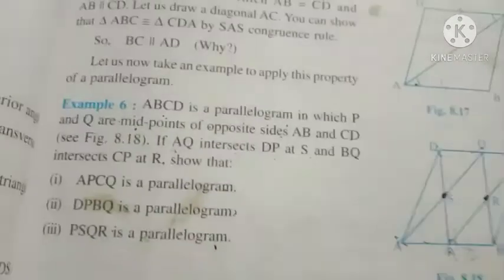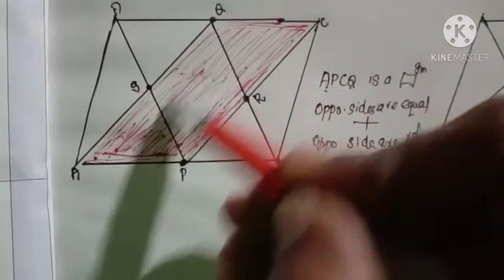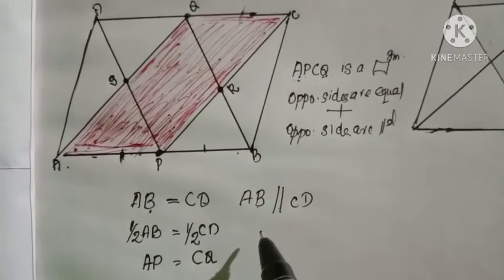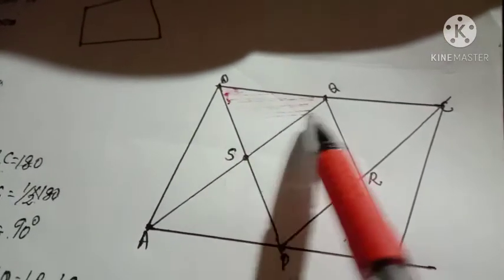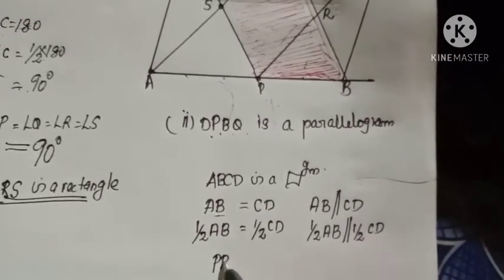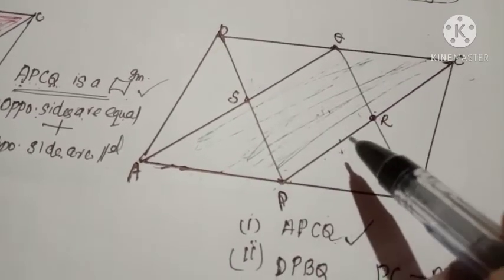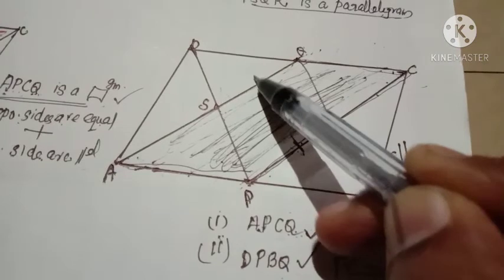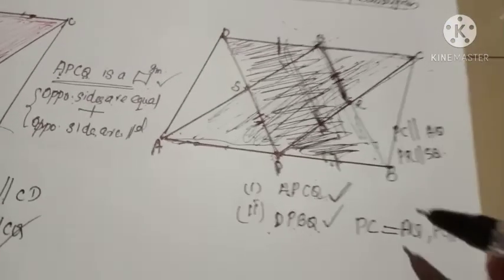Class:9 MATHEMATICS -QUADRILATERALS-EXAMPLES(21.10.2020)